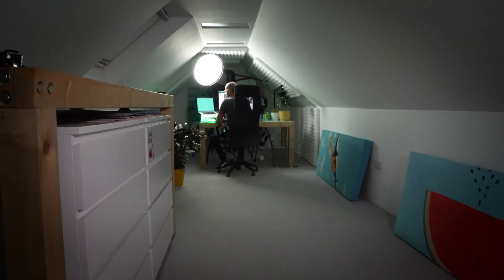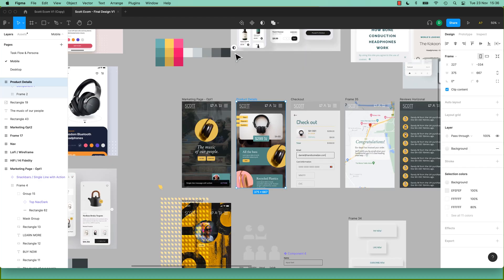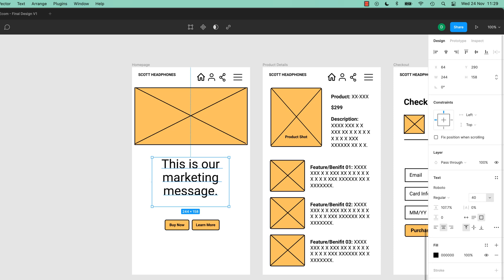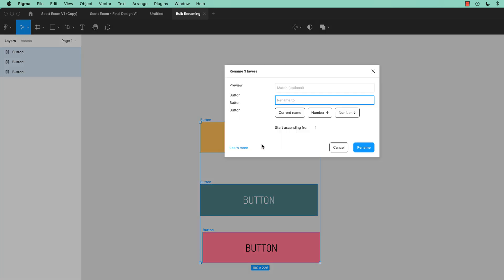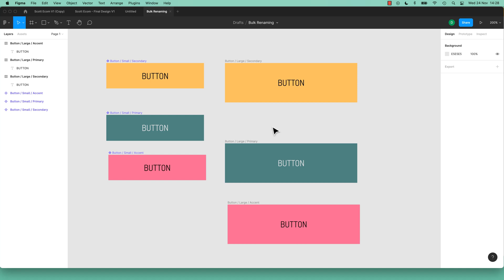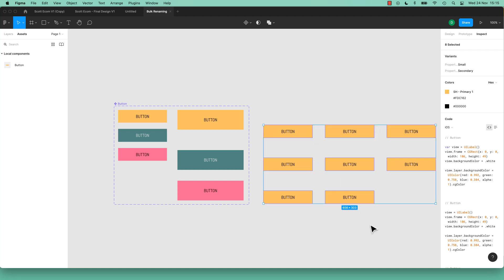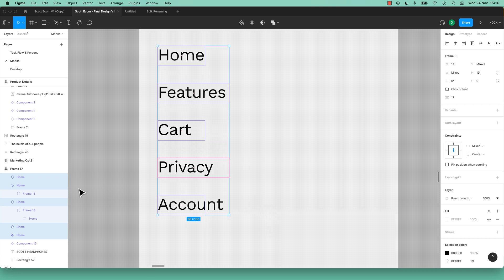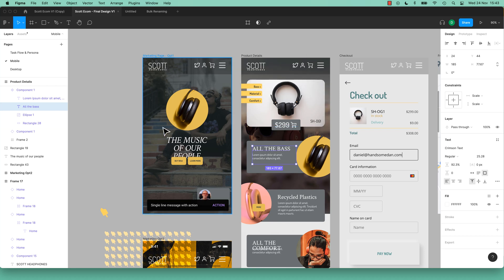Top 5 Figma Features | 2022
Get access to this full course and 30+ of my other design courses
Free Figma Course. Learn Figma for Free. Figma for UX Design. Figma for UI Design

00:00 Introduction
00:36 Feature 1: Super Copy & Paste
02:11 Feature 2: Doing Math in All Fields
05:00 Feature 3: Bulk Renaming
08:38 Feature 4: Tidy Up & Smart Selection
11:27 Feature 5: Quick Actions - The Shortcut to Rule all Shortcuts!
13:09 Bonus: Freebies